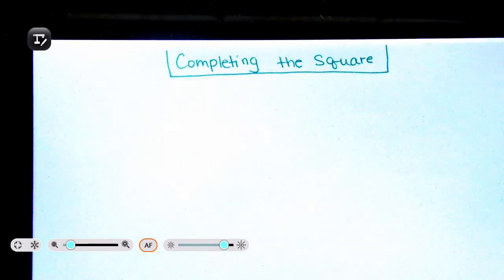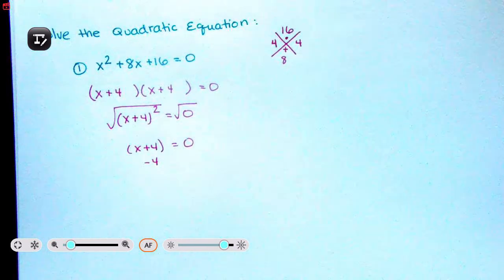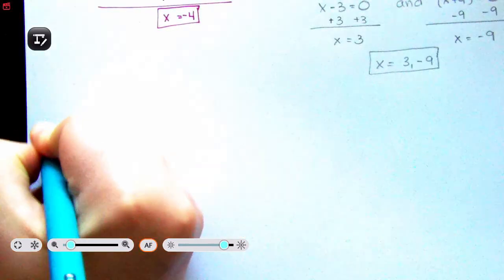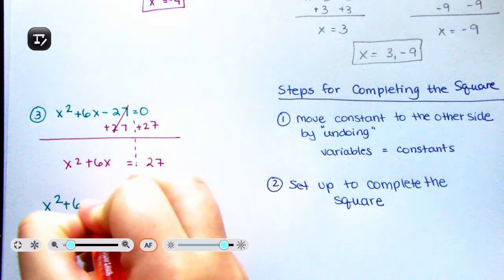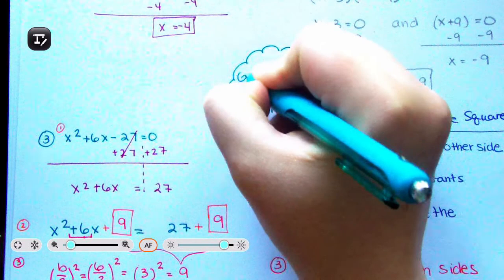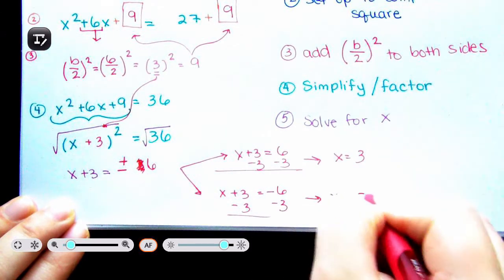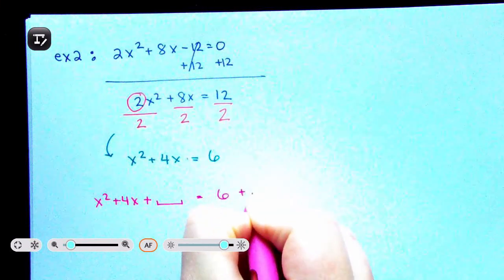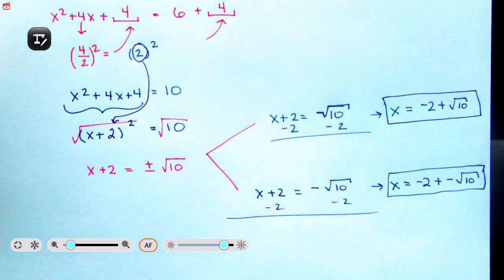Completing the Square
Hello Beautiful People! In this video we will go over solving quadratic equations using the method of completing the square.